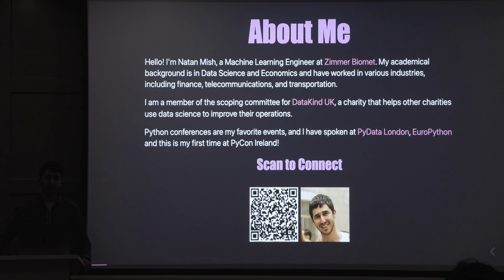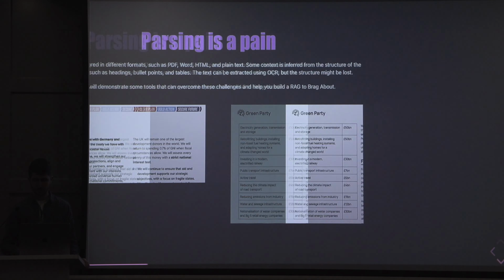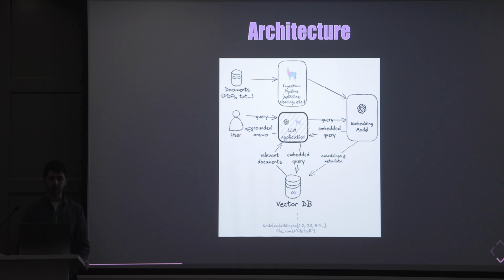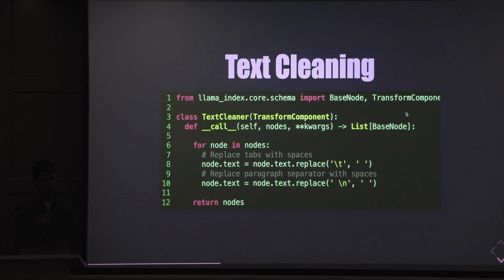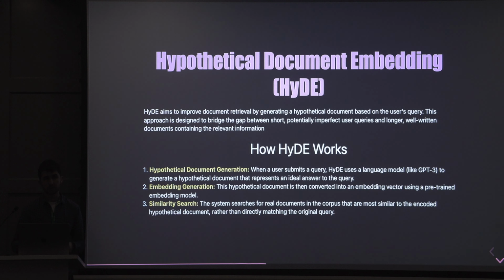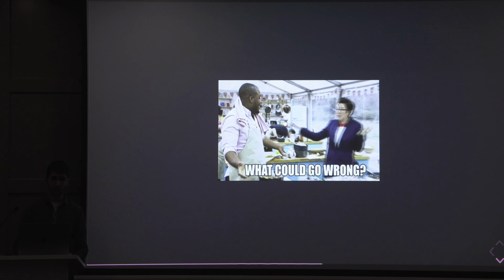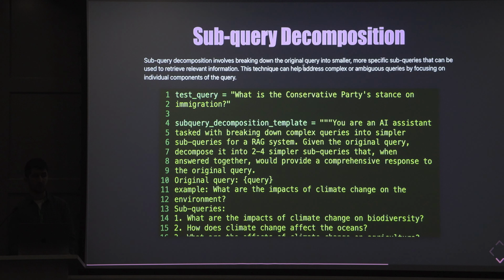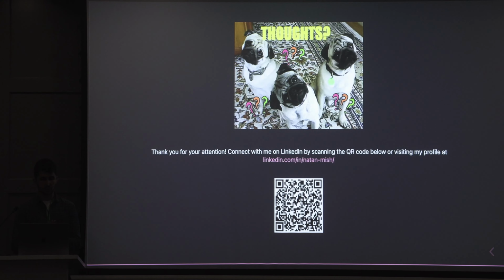Natan Mish: Build a RAG to Brag About @ PyCon Ireland 2024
Build a RAG to Brag About - Natan Mish
PyCon Ireland 2024
Room 2 Session 02
Abstract:
In this talk, we will explore advanced techniques for enhancing Retrieval-Augmented Generation (RAG) applications. Designed for an audience with prior knowledge in Python, this session will delve into innovative methods to improve the efficiency, accuracy, and explainability of RAG systems. We will demonstrate using an example use-case and use open source tools such as ChromaDB vector database, the LangChain package and popular industry LLM providers such as OpenAI. Attendees will gain insights into cutting-edge practices such as Context Enrichment Techniques, Intelligent Reranking, Dynamic Chunk Sizing, Semantic Chunking, Explainable Retrieval, Ensemble Retrieval, and Knowledge Graph Integration.

Learning Objectives:
- Understand advanced techniques to improve RAG applications
- Learn practical implementation strategies for each technique
- Gain insights into the benefits and challenges of these methods

Target Audience: This talk is aimed at developers, data scientists, and researchers with a background in Python who are looking to dive deeper into the world of RAGs and LLMs for common use cases.

Description:
With the rapid adoption of LLMs across industries, the RAG framework has emerged as a powerful tool for building applications like customer support chatbots, virtual assistants, and search engines. By augmenting LLMs with external knowledge, RAG can significantly enhance performance and accuracy. However, developing a robust, reliable, and secure RAG application is challenging due to hurdles like unmet requirements, subpar performance, and cost constraints. This talk will equip you with the essential skills to build a RAG application you can be proud of.
We'll delve into various aspects of the RAG application lifecycle to optimize performance and reliability. From dynamically and semantically splitting long documents into smaller chunks to employing intelligent reranking and multi-source document retrieval, we'll explore practical techniques to improve search efficiency. To enhance user trust and understanding, we'll incorporate explainable AI methods. Finally, we'll demonstrate how to enrich prompt context with external information and knowledge graphs for more comprehensive and informative responses.

Outline:

Context Enrichment Techniques (4 minutes)
Intelligent Reranking (4 minutes)
Dynamic Chunk Sizing (3 minutes)
Semantic Chunking (3 minutes)
Explainable Retrieval (3 minutes)
Ensemble Retrieval (2 minutes)
Knowledge Graph Integration (2 minutes)
Conclusion (2 minutes)